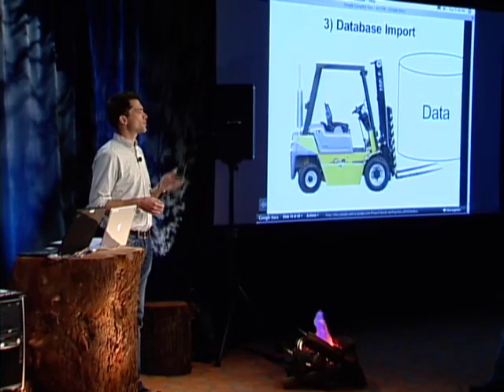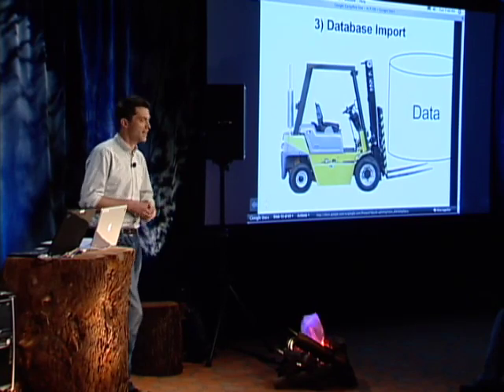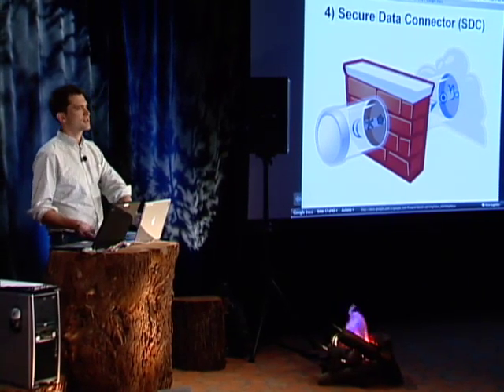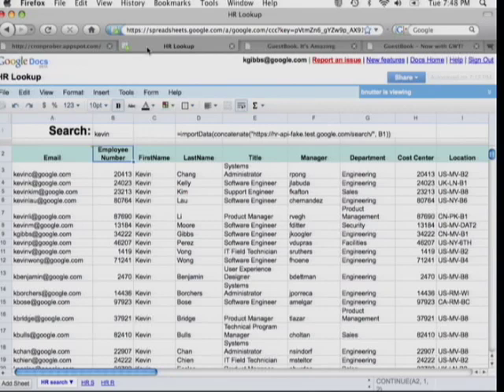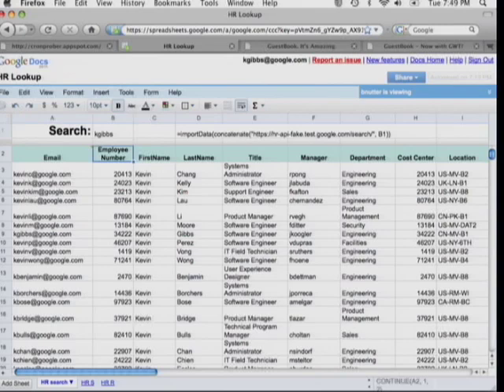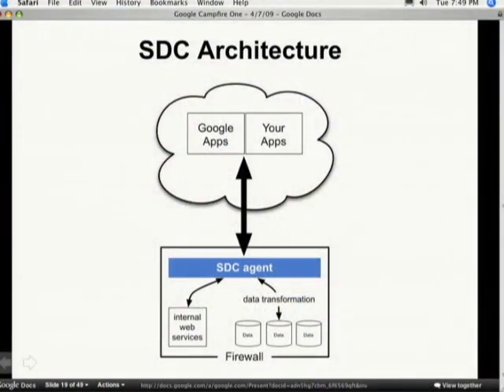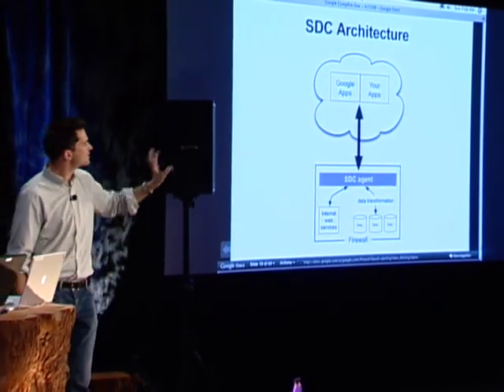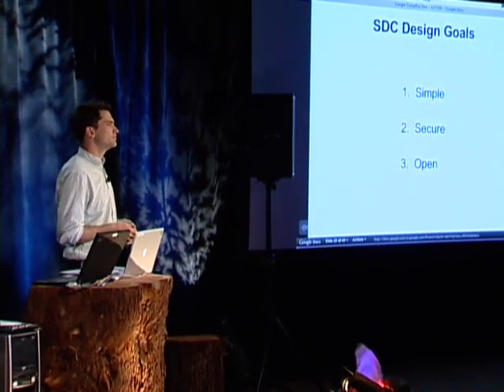Campfire One: App Engine's 1st Birthday (pt. 2)